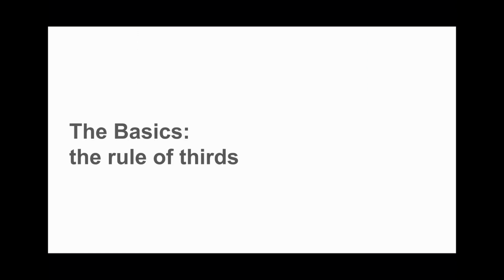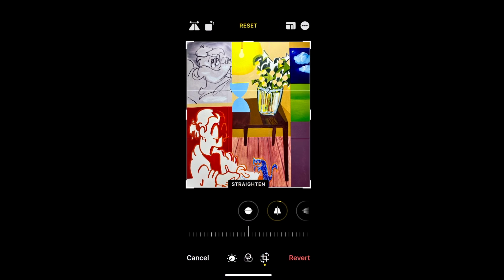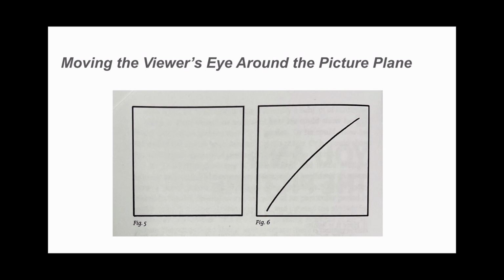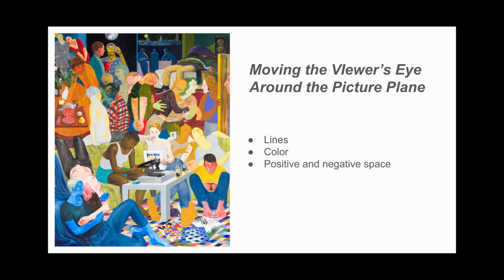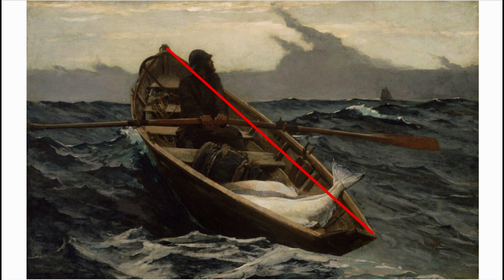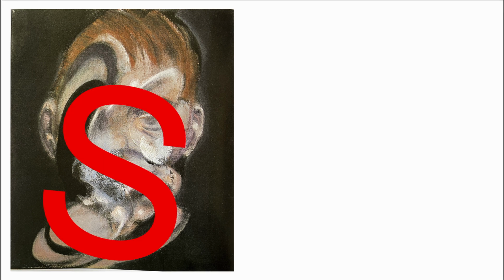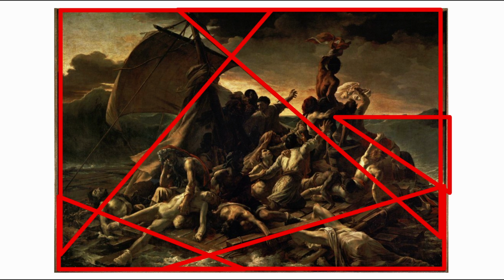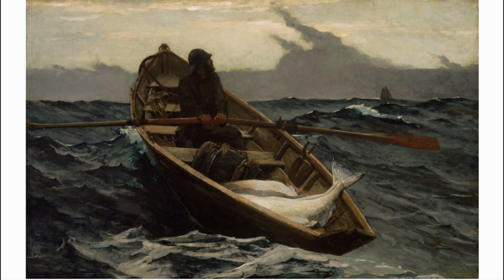Make Better Artwork with these Composition Tips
Welcome back to the studio. Today we’re talking about why composition matters and how you can apply it to your artwork to make more dynamic images.

Edited by Sage Salmon Media